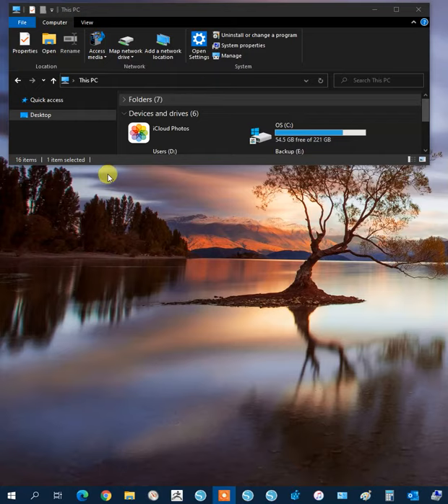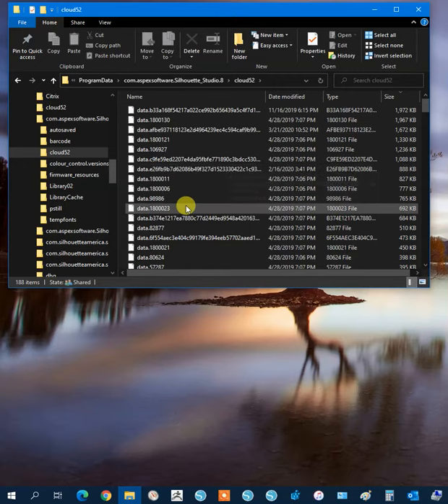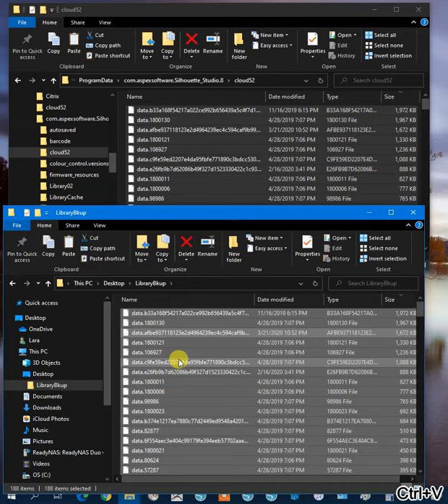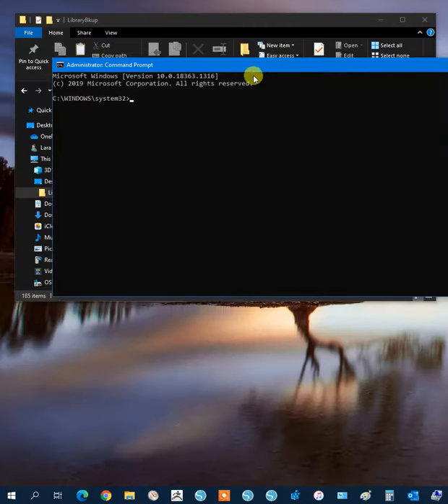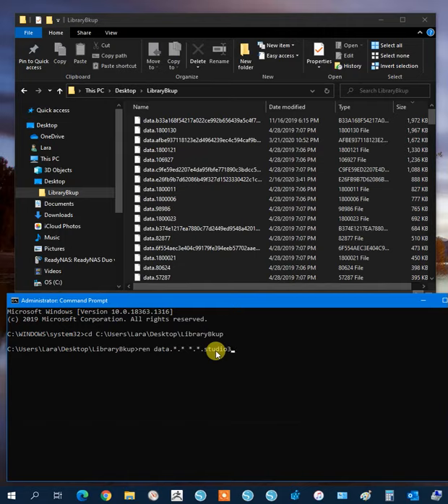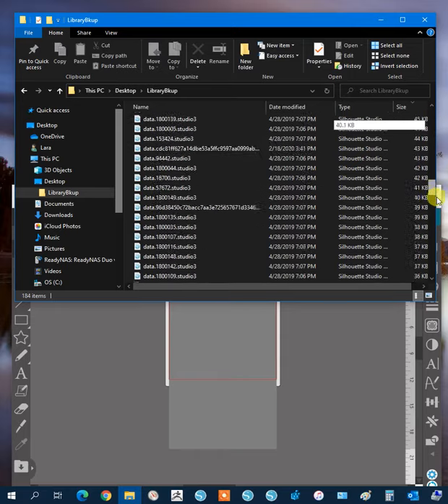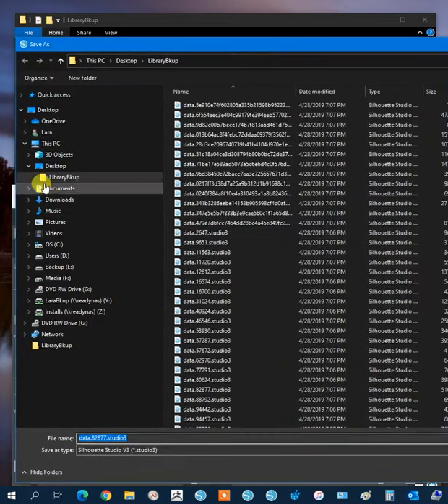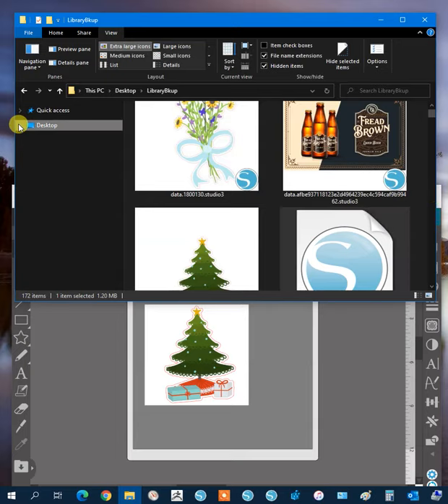Restore or Move USER MADE ONLY Library files to Harddrive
This shows users how to copy their USER MADE ONLY library files and make them into studio3 files so they can be stored on the harddrive or backed up to Google Drive or OneDrive.
Files purchased from the Store DO NOT open in this method and should be retrieved from the Store.